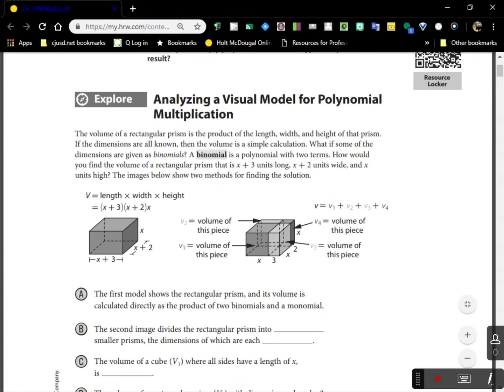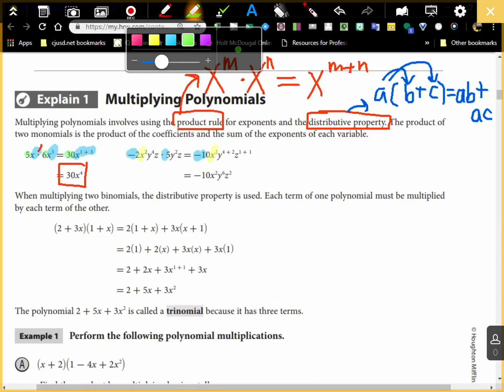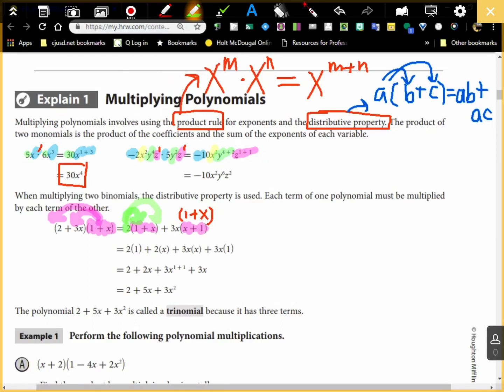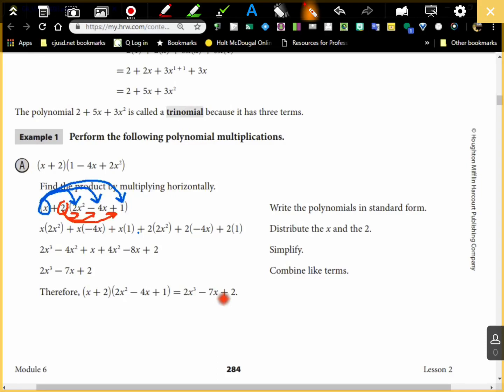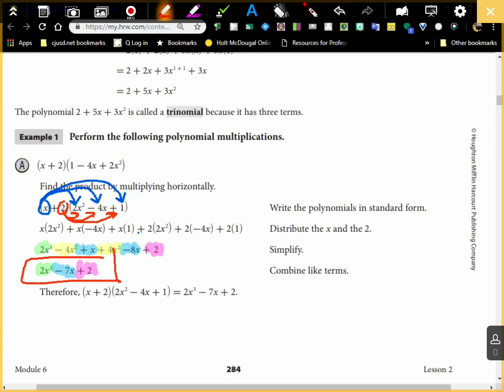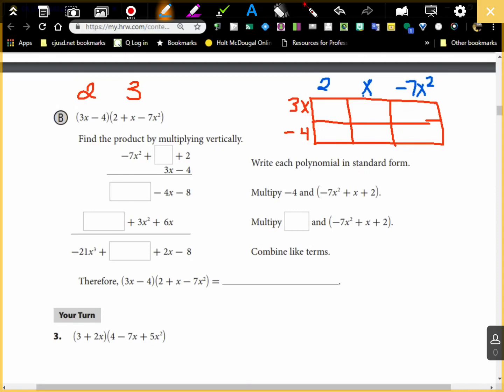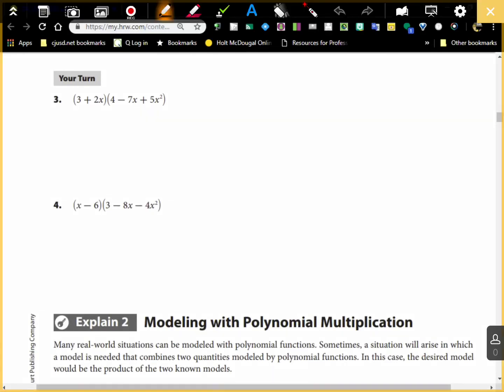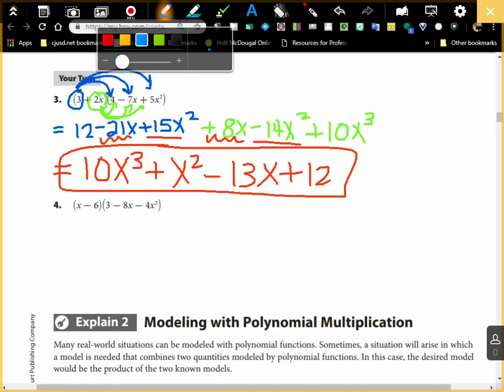Algebra 2 - 6.2 Multiplying Polynomials